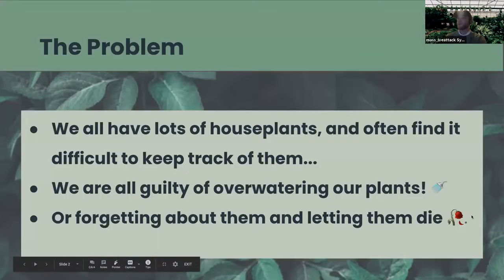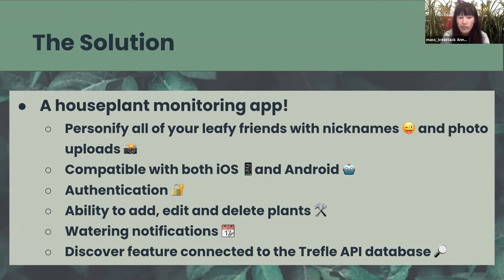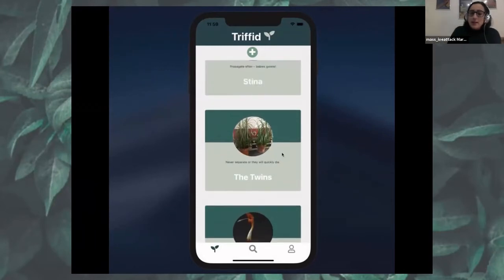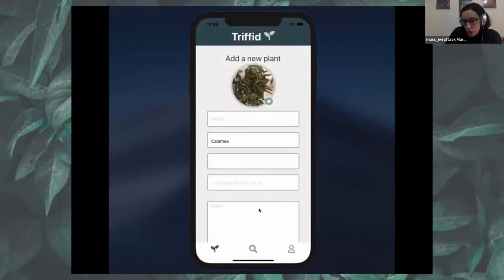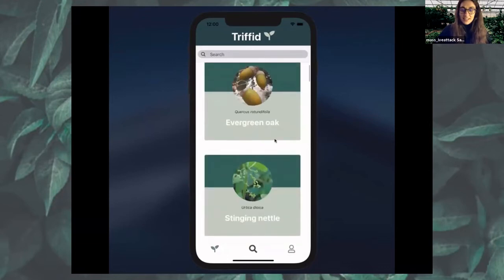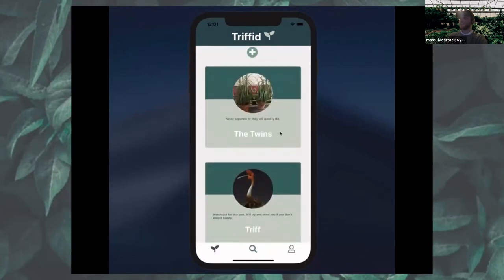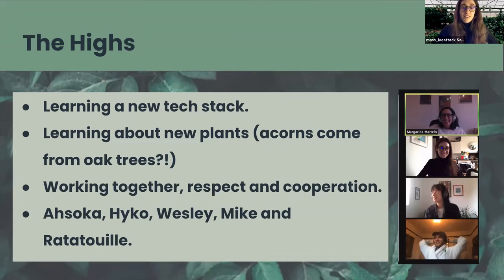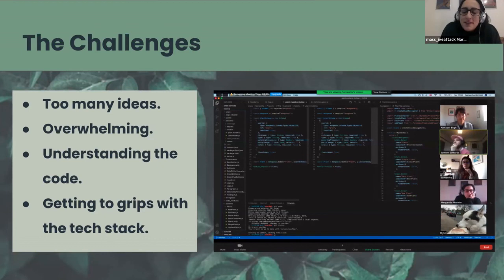Triffid - October 2020 Demo Day - January 29th 2021